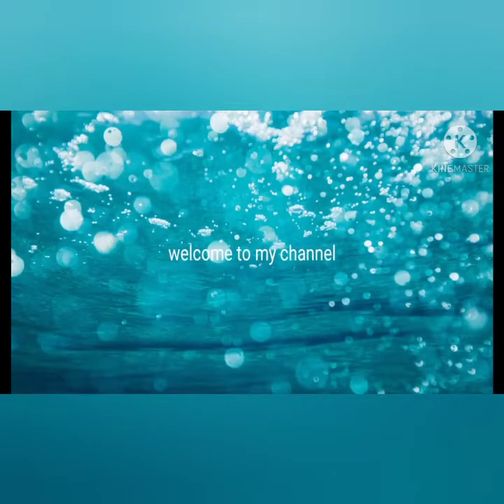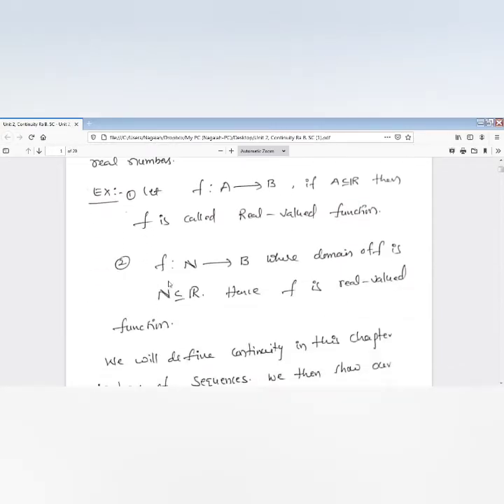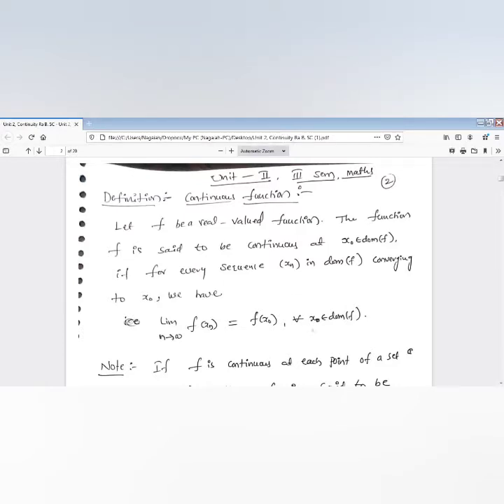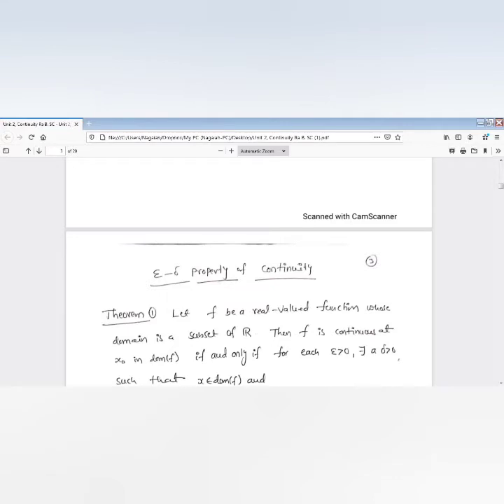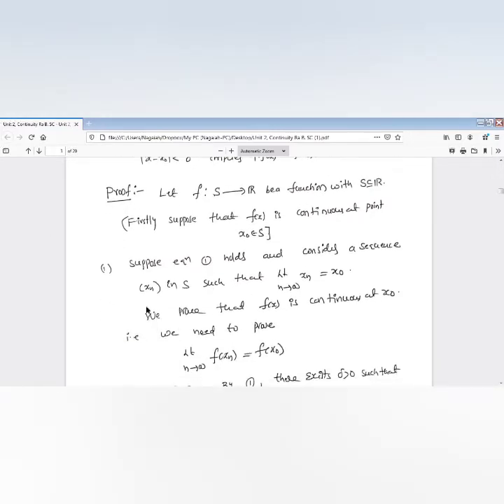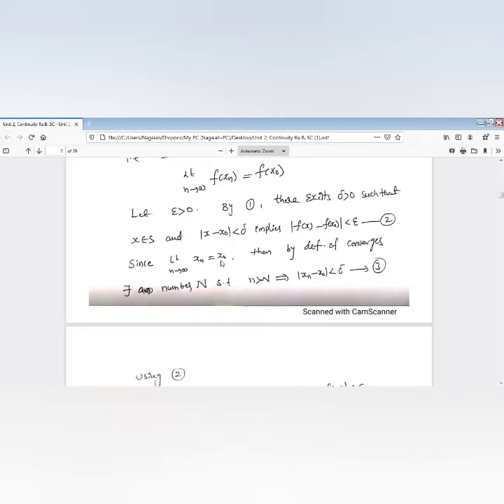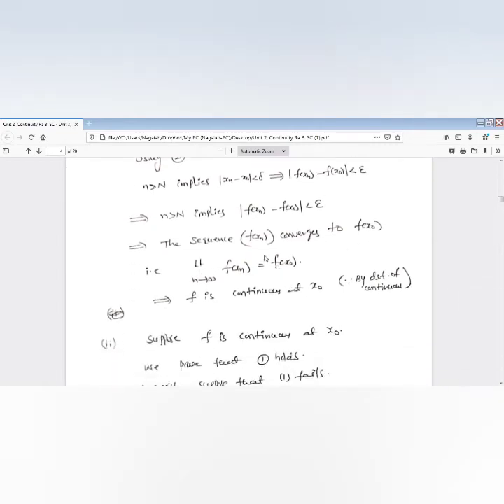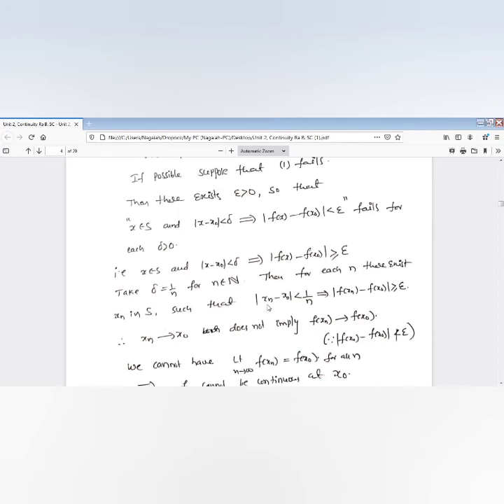Continuity of a function|| what is necessary sufficient condition|| epslon delta property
B.sc Mathematics, Real analysis, continuity of a function IN TELANGANA AND ANDHRA PRADESH.
for CSIR , GATE NET SET, OTHER ENTRANCE EXAMS